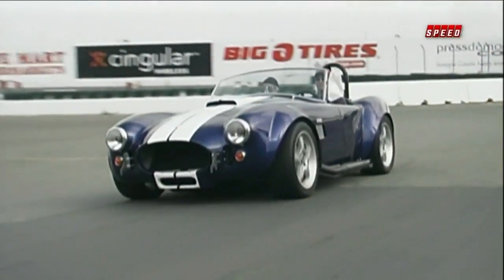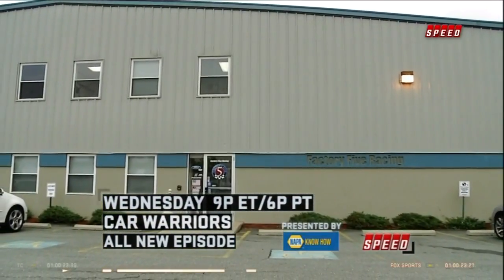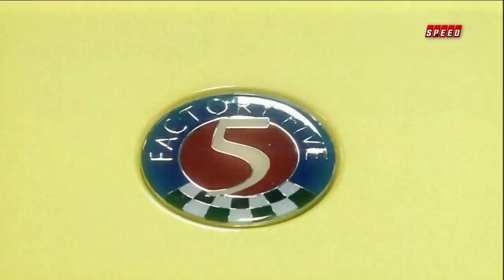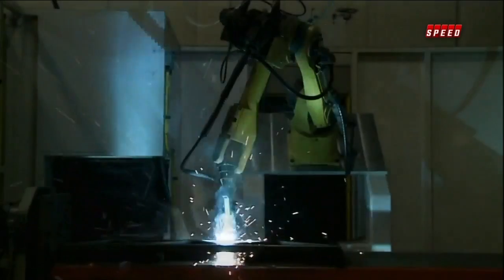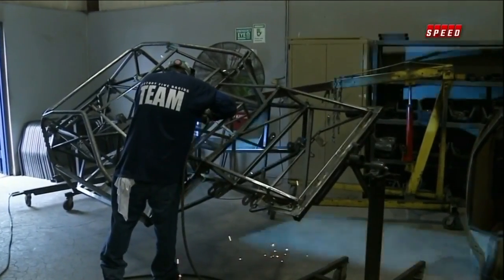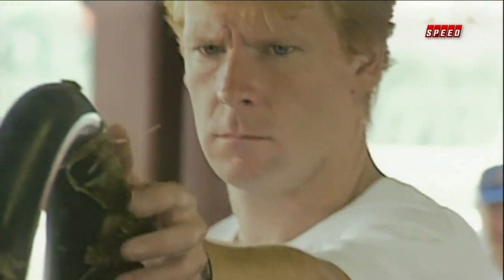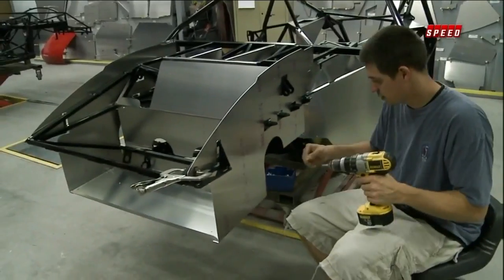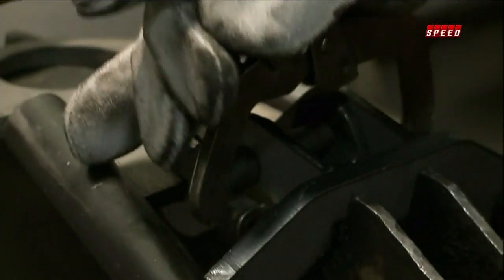Factory Five 1/2 [SpeedMakers]